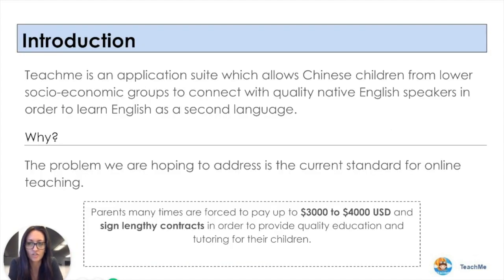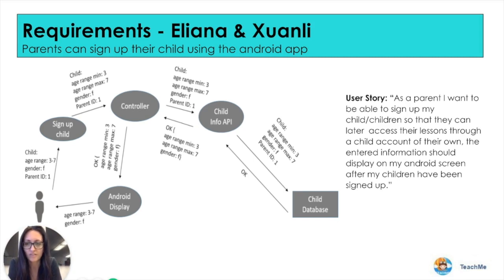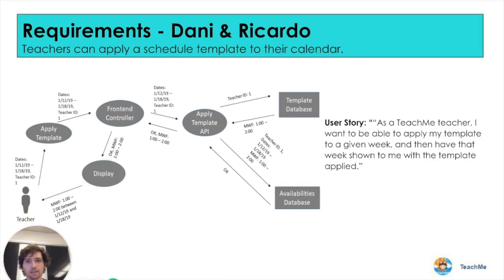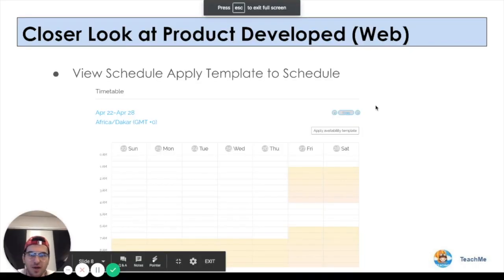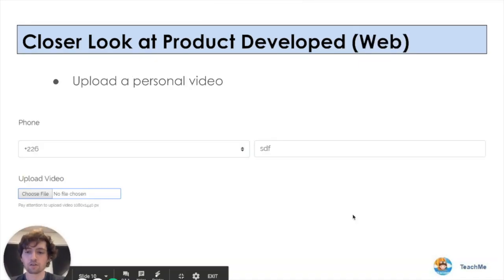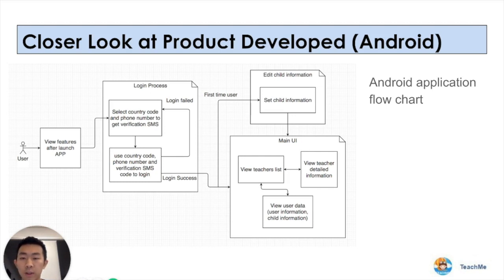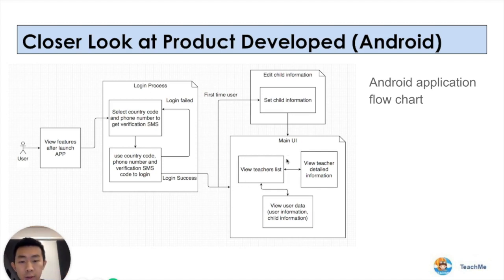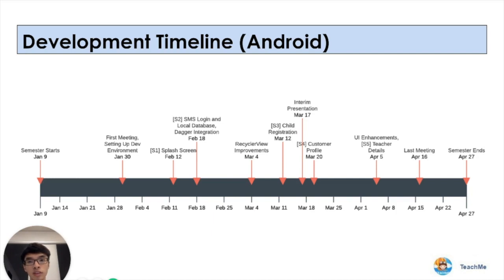Final Capstone Presentation Teachme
Our final presentation for Computer Science Capstone